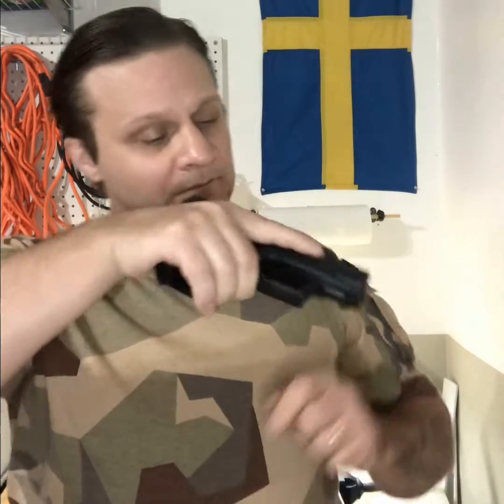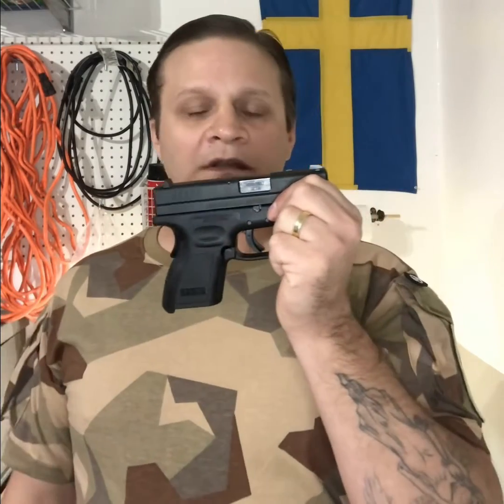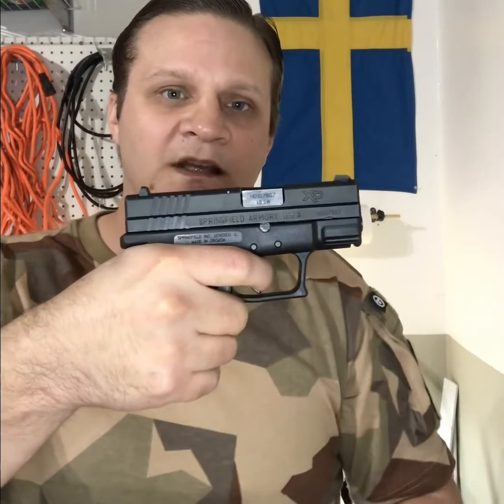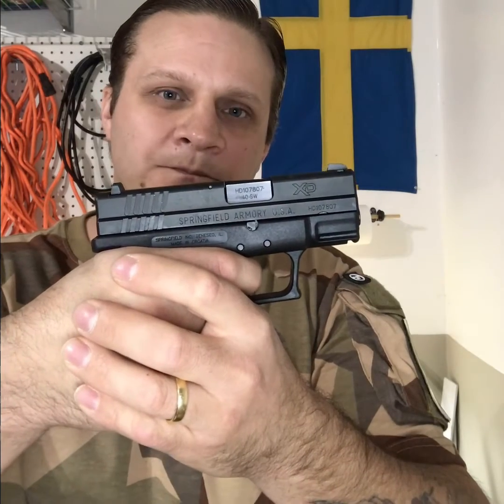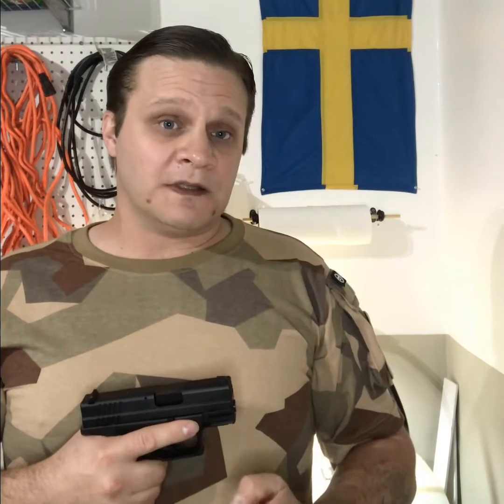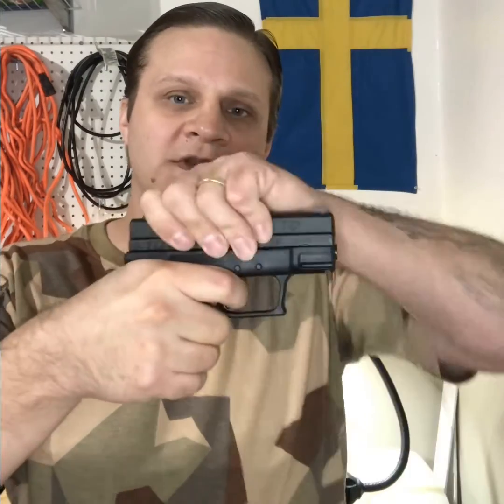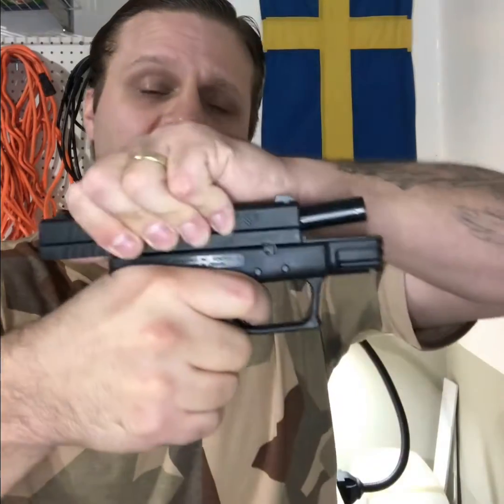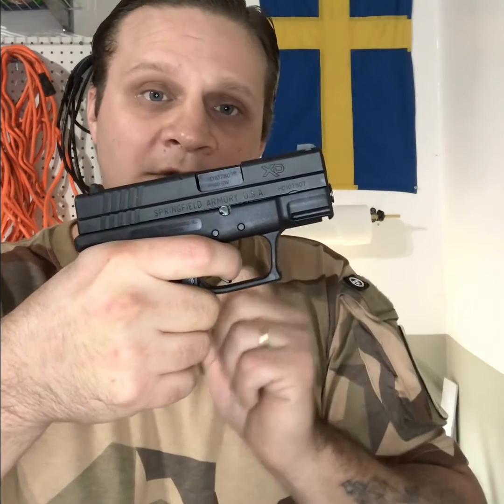Trigger reset. How does it work?